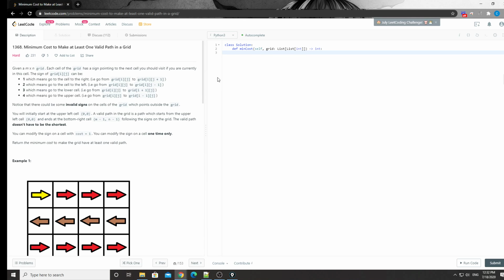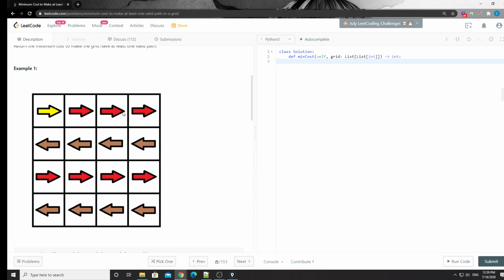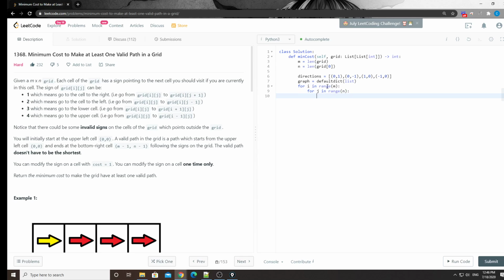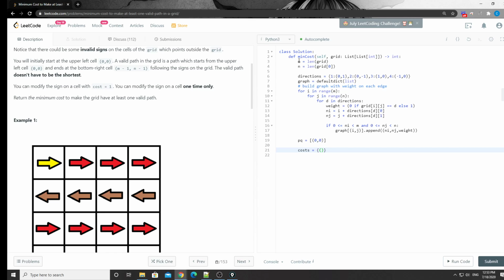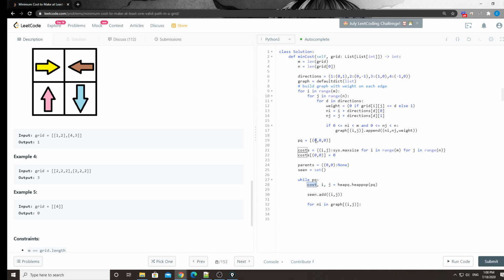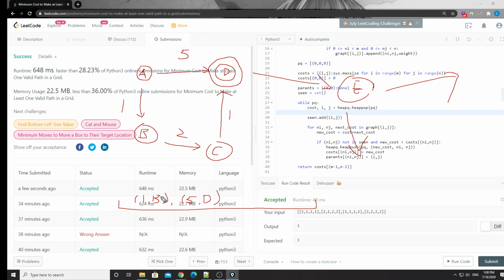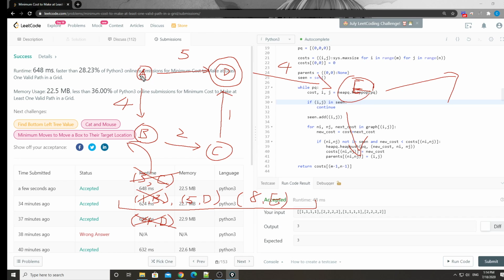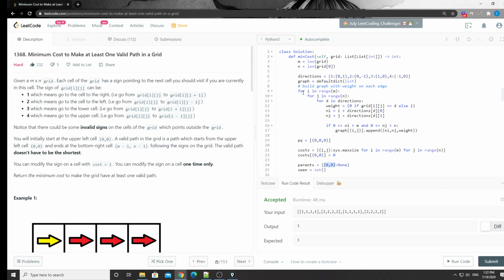LeetCode 1368. Minimum Cost to Make at Least One Valid Path in a Grid